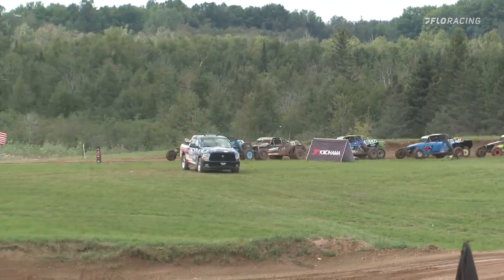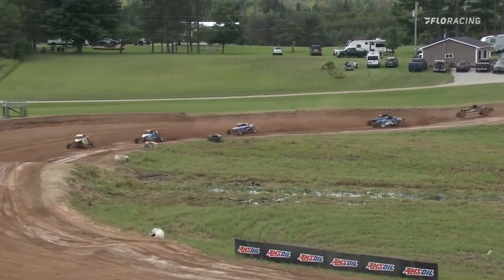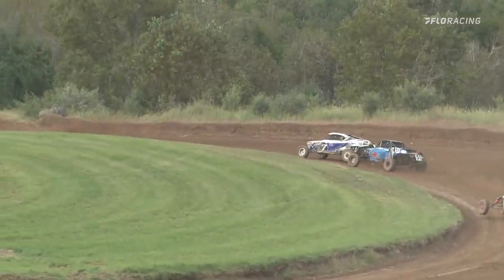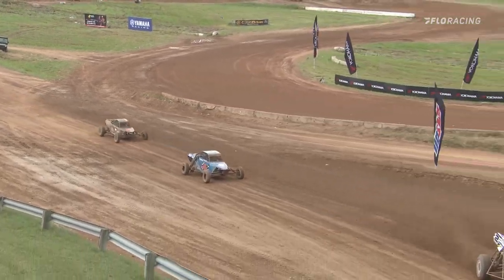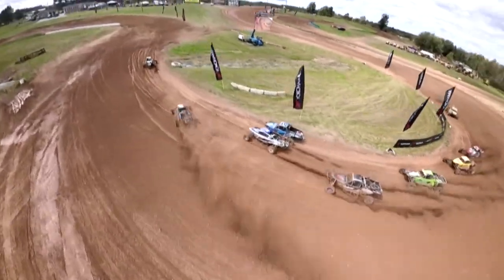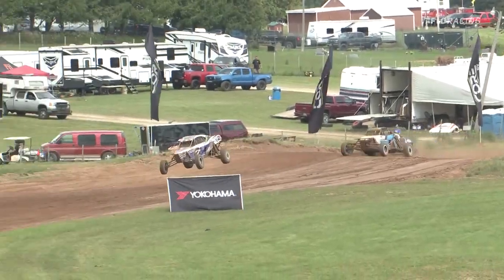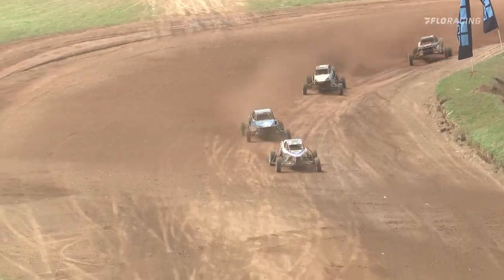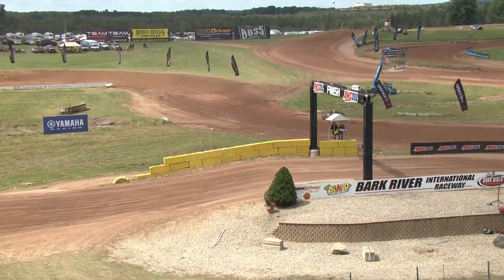Pro Buggy Round 12 Highlights | AMSOIL Champ Off-Road 2024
Check out these highlights from Round 12 of AMSOIL Championship Off-Road in Bark River, Mi for the Island Resort and Casino Off-Road Rumble in the U.P. at Bark River International Raceway. Tune in live all season long to AMSOIL Championship Snocross on the FloRacing network all season long and on Fox Sports 2.

For series information, please visit champoffroad.com